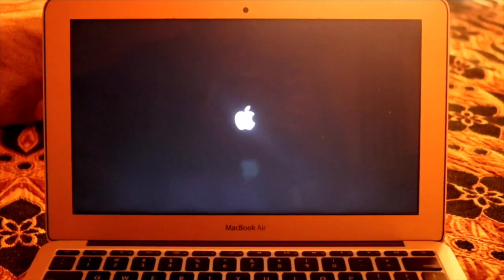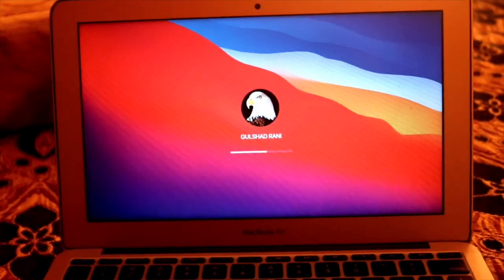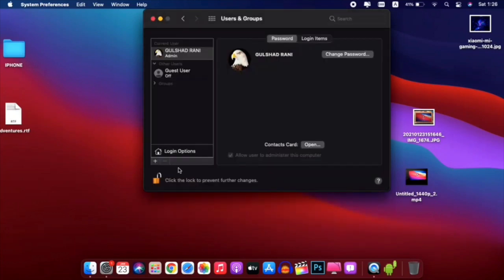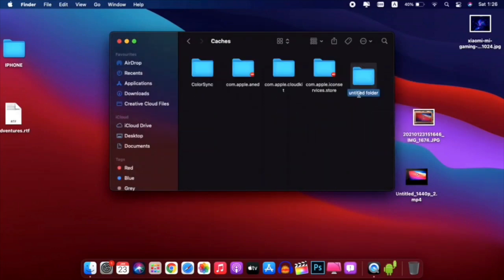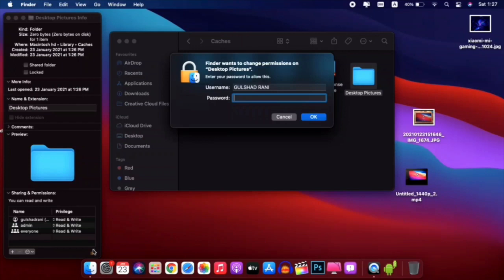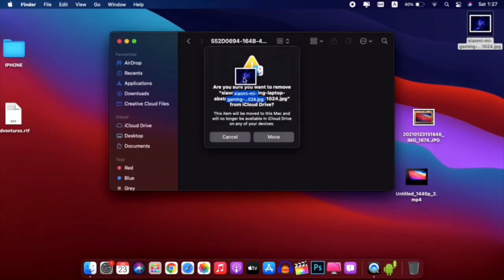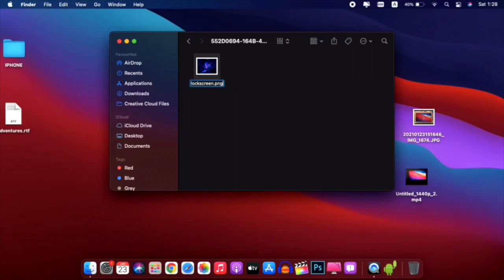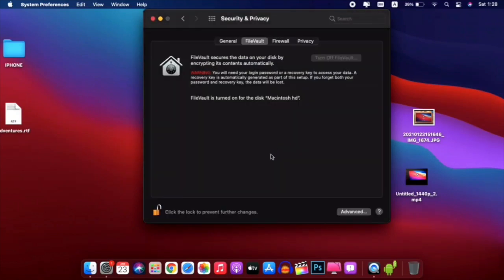How To Change Login Screen Background image On Mac OS Big Sur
Tutorial WORK 100% ✅✅
 You can customize your login screen on your Mac with image what you want. Change your macOS Big Sur login screen to display any image you want when your Mac turns on.

It works for All Mac, Macbook Air, Macbook Pro, Macbook M1, Macbook Retina Display and iMac.

And this tutorial work for MacOS Catalina and Big Sur.
Tags Used
1.change login screen background image big sur
2.change mac lock screen background
3.login background,change login screen mac big sur
4.change login screen background big sur
5.how to change the login screen background in macos big sur
6.change login screen background
7.change macbook login screen background
8.how to change login screen on mac
9.lock screen mac change
10.change mac lock screen picture
11.change login background in big sur